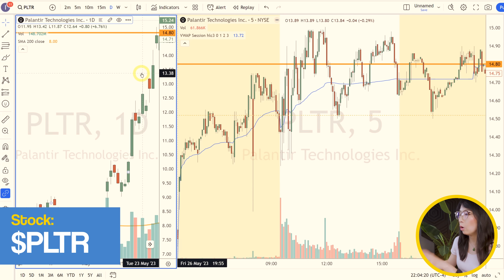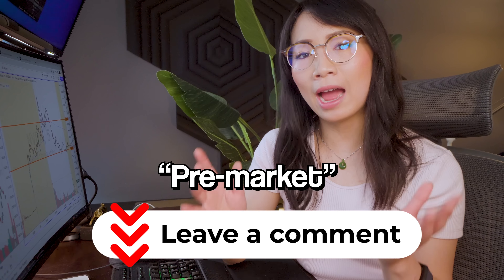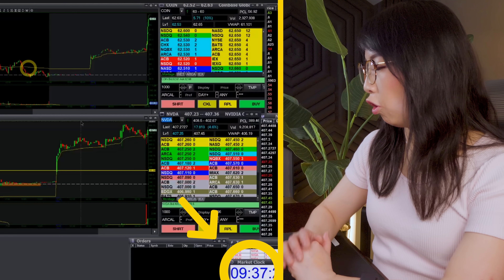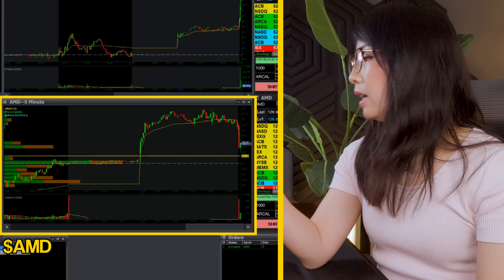I was up $15,000 Day Trading but THIS happened.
-Get $0 Commissions for 60 days
-Get 1 free month of Das Trader Pro ($150 in free value)

Welcome back to another episode of my live day trading series. Today, I'm sharing a unique day trading experience - a day when I rocketed to a $15,000 gain on AI stock, only to plummet almost back to zero due to some critical, and avoidable day trading mistakes. 📉

I know many of you would like to see what is actually going on behind a day trader’s screen, and learn from the entire day trading process… from losing… to making money.

Which is why in this video, I analyze my day trades on AI stock $NVDA, $PLTR, and $AMD, demonstrating my Gap-Up Long Strategy post-earnings, how I processed $NVDA’s earnings report, and planned my trades. Regrettably, my day trading execution was off, and I'll guide you through each misstep, hoping you can learn from my day trading mistakes and avoid pitfalls in your trading journey.

Remember, day trading isn't always about the adrenaline rush of profit - sometimes, the greatest leaps in trading progress come from the lessons learned in your losses. 💡

Got a question? Drop it in the comments below! Let's continue to transform day trading mistakes into trading masterclasses! 🚀